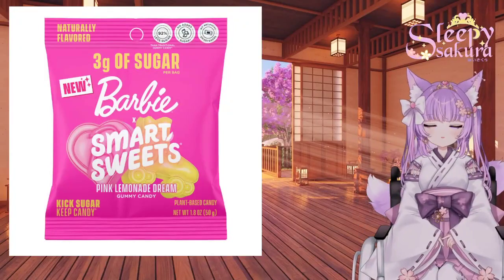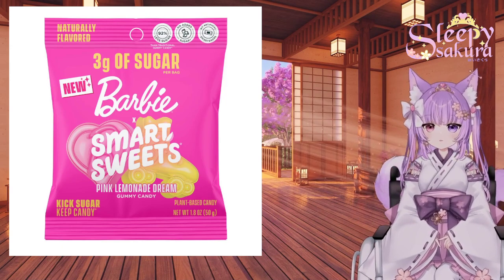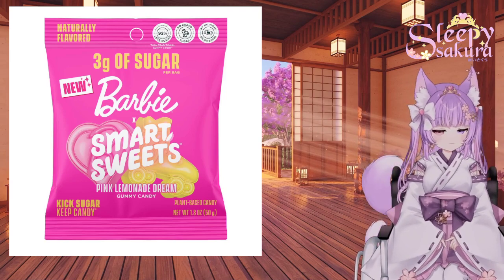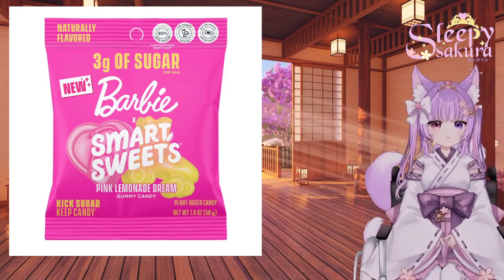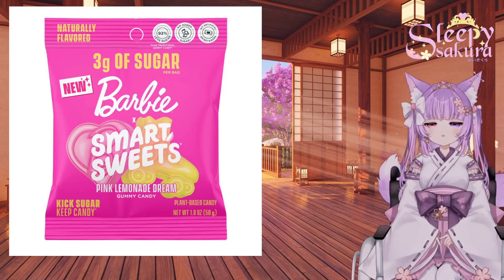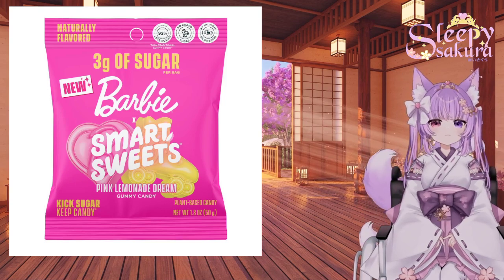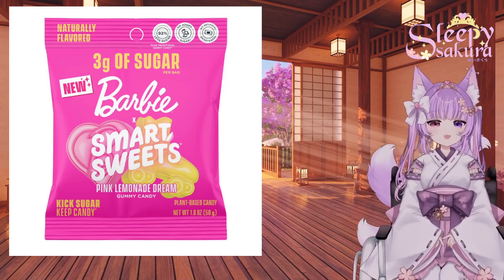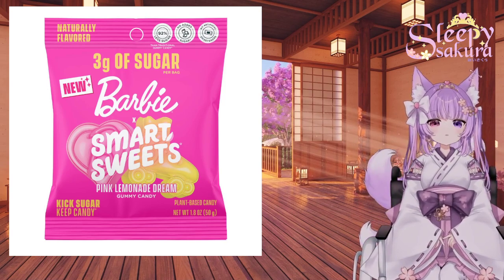Snack Bites: Sakura Tastes Pink Lemonade Dream (Barbie X Smart Sweet collab)!| YouTube short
Hewwo, Blossoms & Waggamuffins!

Welcome to episode two of Snack Bites, a segment where I try a small bite of a new snack, and let you know if it's worth having in your snack drawer! This week we are tasting testing Pink Lemonade Dream gummy candies by Smart Sweets! This video is not sponsored, but I have tasted from this company before, and I enjoy their products!